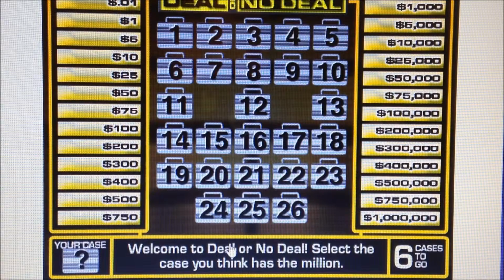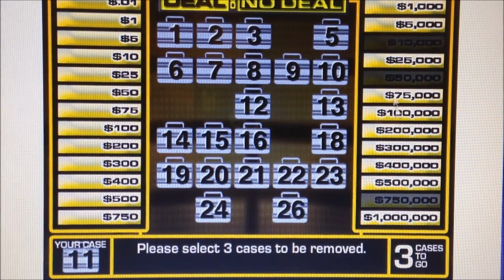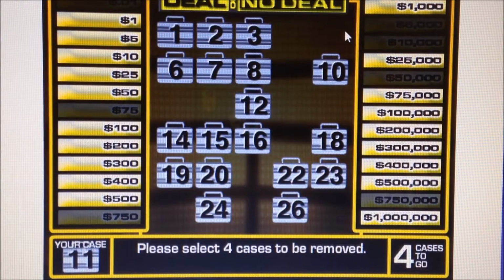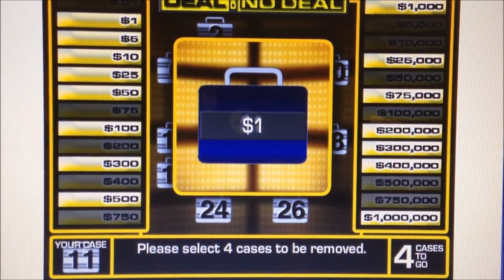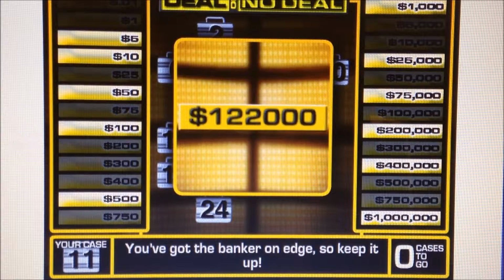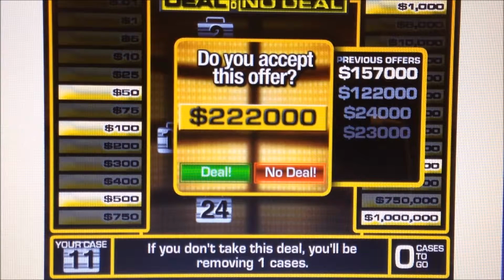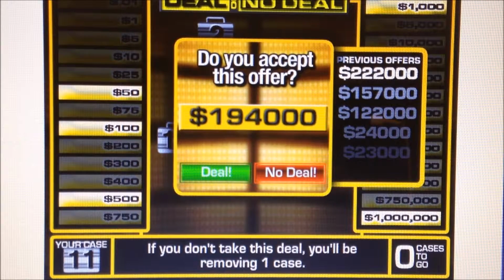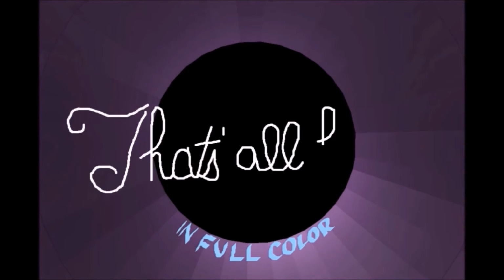Deal or No Deal Online Game #15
I never expected a run like this to be this long. Will it become longer? Watch, find out, and enjoy.,